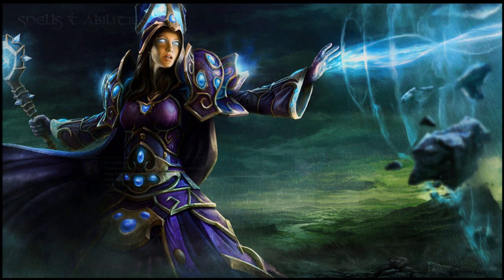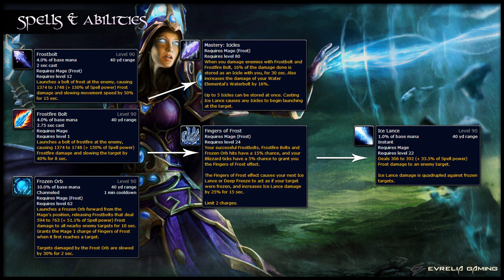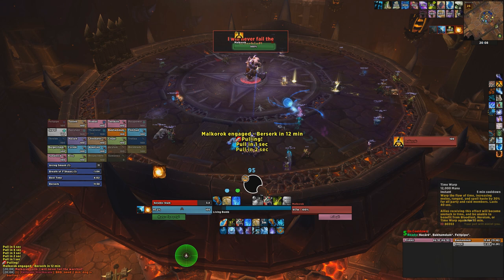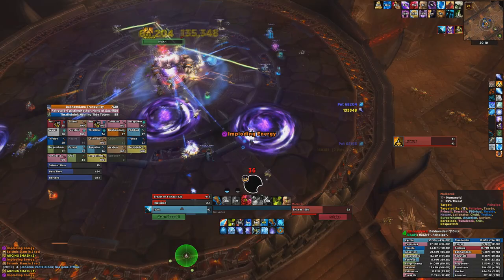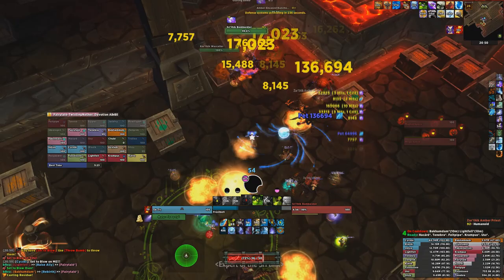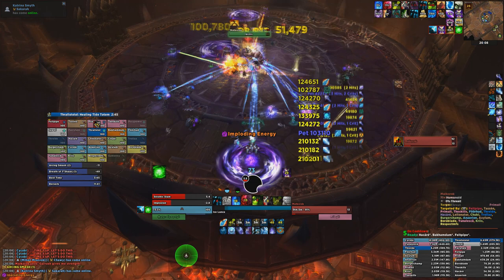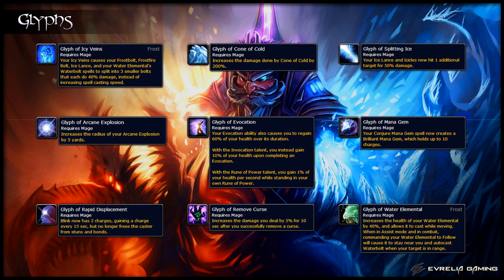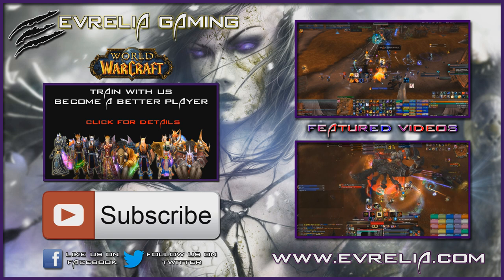5.4 Frost Mage DPS Guide - Warcraft Academy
How I can afford to spend all my time playing WoW

for more information on Mage training, and for many more guides in general! This is a complete PvE guide for Frost Mages in Patch 5.4, written by Cycobi of ScrubBusters.